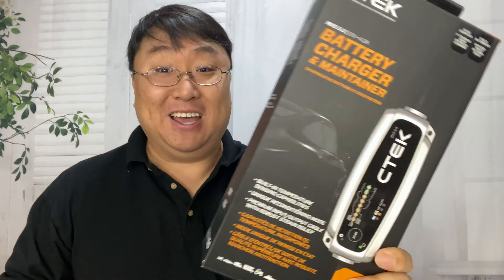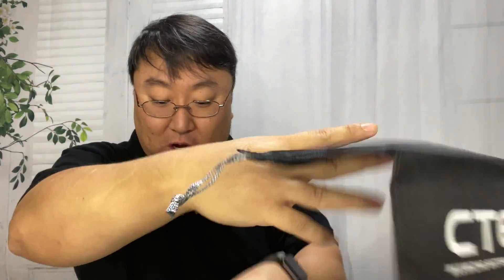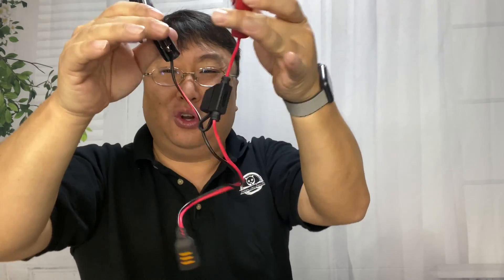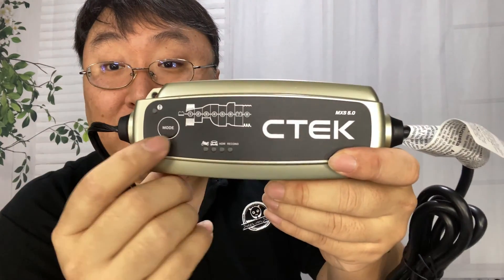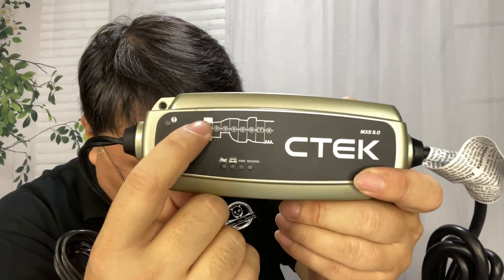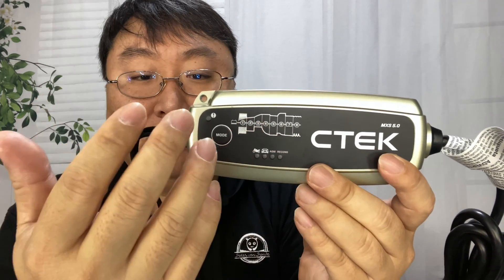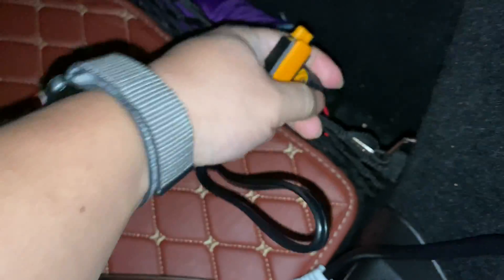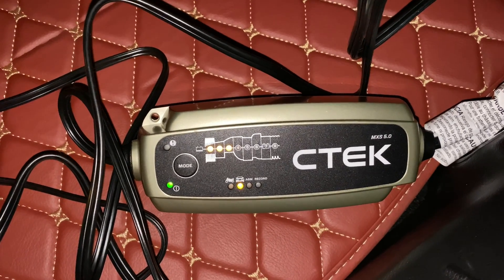CTEK MXS 5.0-12 Volt Battery Charger Review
CTEK 40-206 MXS 5.0-12 Volt Battery Charger
by CTEK

Unique reconditioning mode, built-in temperature sensing capabilities
Completely sealed Unit, spark proof and reverse - polarity protected
Premium input and output cable with robust strain relief
Ideal for start-stop systems
Input voltage 110-120 VAC

CTEK 5PK748190 Silver MUS 4.3 TEST & CHARGE 12 Volt Fully Automatic Charger and Tester

CTEK (56-353) MULTI US 7002 12-Volt Battery Charger

CTEK (56-870) Comfort Indicator Cig Plug

ize:40-206
The MXS 5.0 offers a unique eight step approach to battery care. Fully automatic microprocessor controlled charger with built-in automatic temperature sensor features a unique combination of advanced charging modes and makes the new MXS 5.0 the fastest, most effective and versatile consumer charger CTEK has ever made. The MXS 5.0 features capabilities for improved charging in all weather. It is the perfect charger for the user with multiple vehicle types and higher demand battery charging and maintenance requirements. Provides an outstanding charging experience!

Help Your Battery to Live Longer

Simplicity
Easy to use, simply attach to the battery and leave the charger to do the rest.
Practicality
Suitable for all batteries. Portable and easy to use.
Speed
Conditions and recharges the battery in the shortest possible time.

Fully Automatic and Simple to Use

Reliability
Suitable for outdoor use. Shockproof and dust proof.
Recondition
Restores battery life and reconditions flat batteries.
Saves Battery Life
Up to 3 times more battery life if you charge with CTEK.

The MUS 4.3 TEST&CHARGE combines an advanced micro-processor controlled battery charger with an integrated battery and alternator test function to provide the ultimate in battery testing, charging and maintenance. While in CHARGING mode, the unit provides excellent performance on batteries from 1.2Ah up to 110Ah. It solves a broad range of battery problems and features which include a patented automatic de-sulphation program. The charger has a special reconditioning function that will revive and restore deeply discharged and stratified batteries.
The patented Float/Pulse maintenance makes the charger ideal for long-term maintenance. The RECOND and SNOWFLAKE modes operate individually or together in both 0.8A and 4.3A programs providing great flexibility for the user. The TESTING mode has three easy to use programs to test battery voltage, start power and alternator performance to provide a complete picture of battery and vehicle charging system health. The MUS 4.3 TEST&CHARGE is easy and safe to use, protects vehicle electronics, spark-free, reverse polarity protected and short circuit proof. Expedition Money LLC